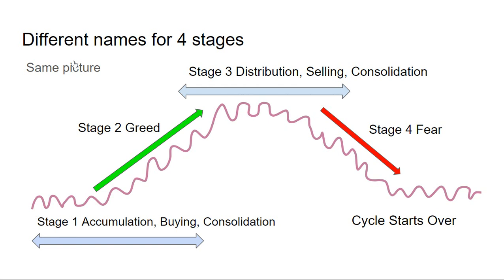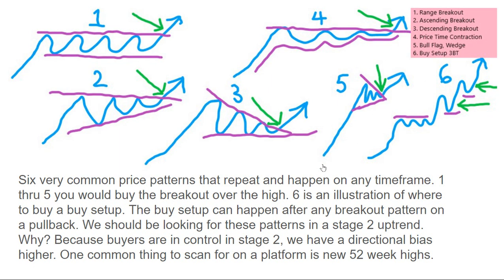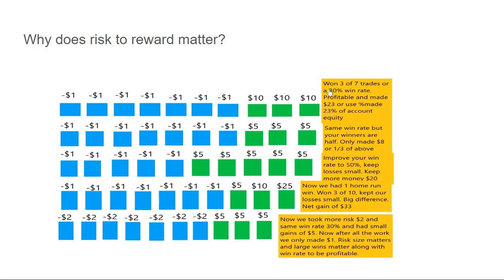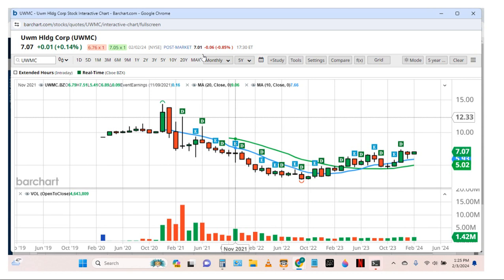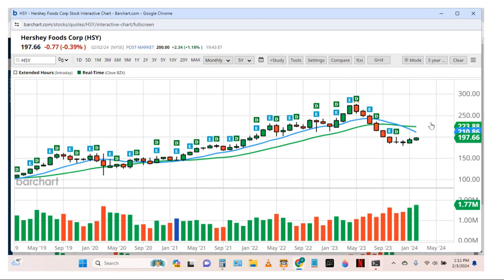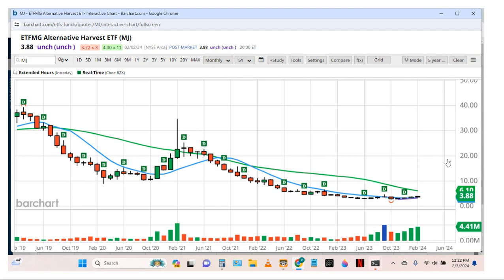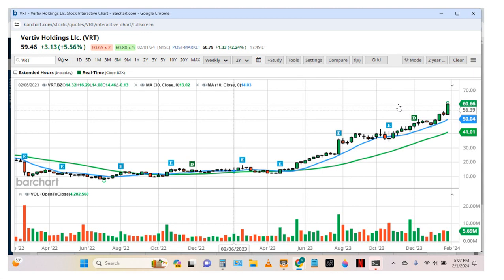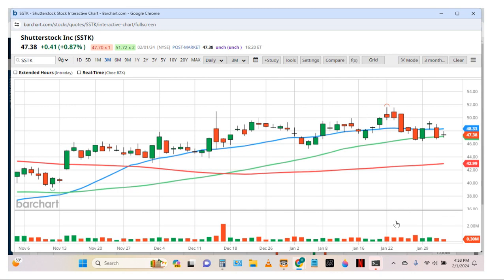February 2024 Market Update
This is our monthly technical analysis video. Good trading.